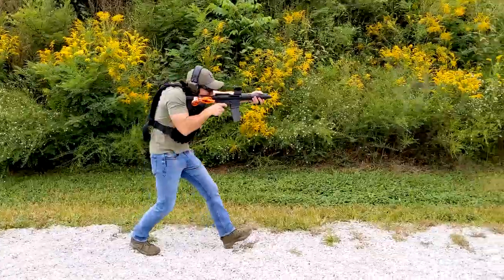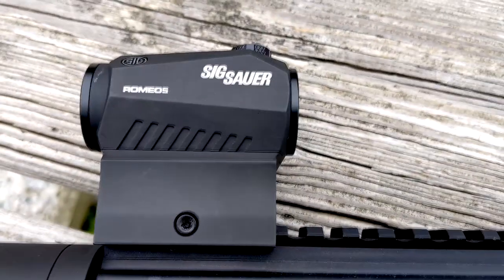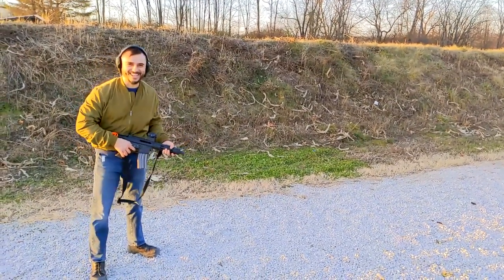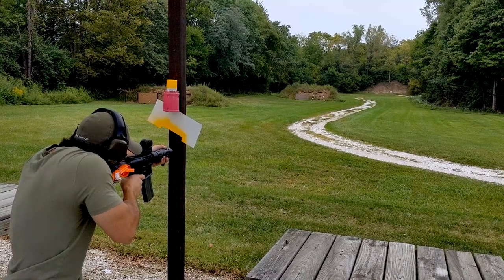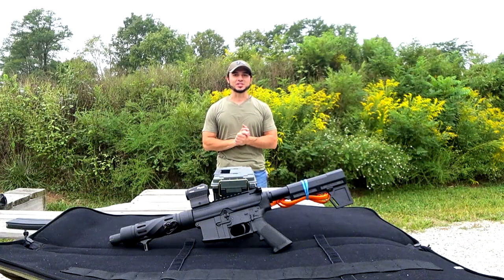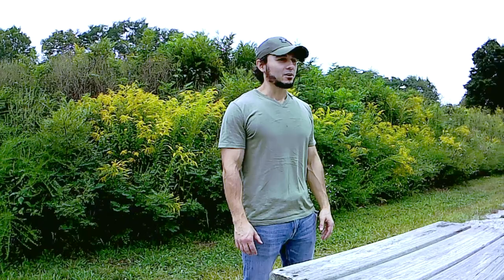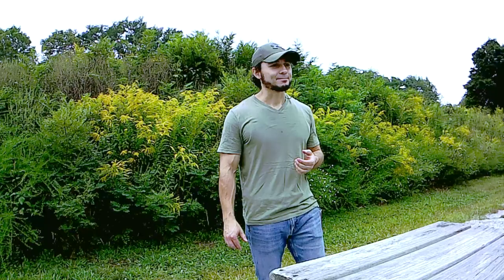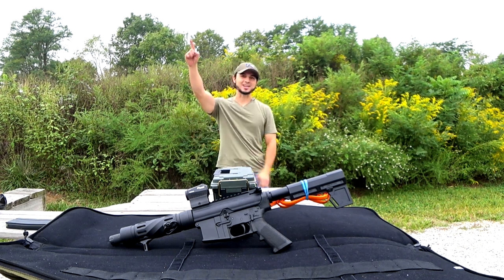Black Aura Tactical Upper Receiver (overview and shooting review)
Finally had time to put this video together.  Other than the long wait time from Black Aura Tactical on the upper receiver (11 weeks), I am happy overall on how it shoots and haven't had any hiccups other than the feed ramp and lower receiver matching up and so the hollow point rounds would get stuck.  I filed down the feed ramps on the upper receiver myself and test fired it again with the same ammo and no longer have the issue.

Lower Receiver and Polymer parts kit are from New Frontier Armory.  The pistol stabilizer is the adjustable KAK shockwave version that slides over a normal AR15 Buffer Tube.

Red dot is the Sig Sauer Romeo 5.

As always, bloopers at the end.

Please check out the associated video with this build:
Black Aura Tactical Upper unboxing:

If there are any questions or feedback, please leave them in the comments section.